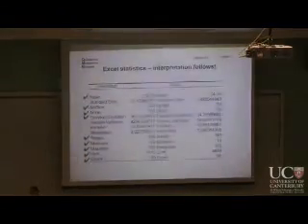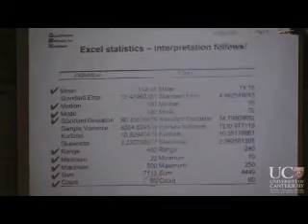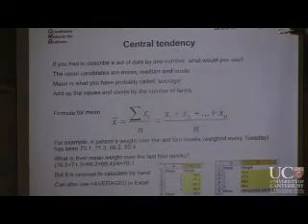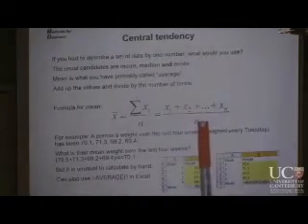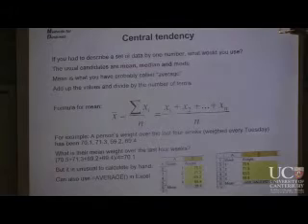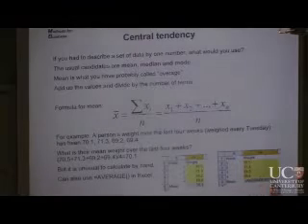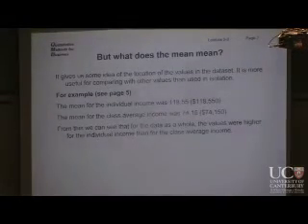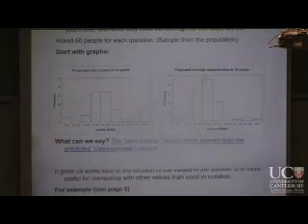Lecture 5-2 pages 5-7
Central tendency & what does the mean mean